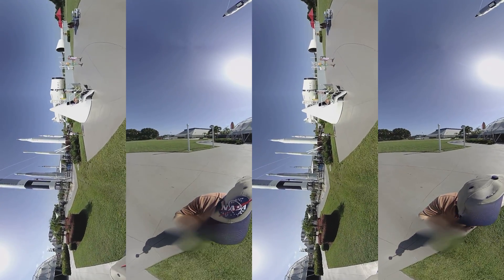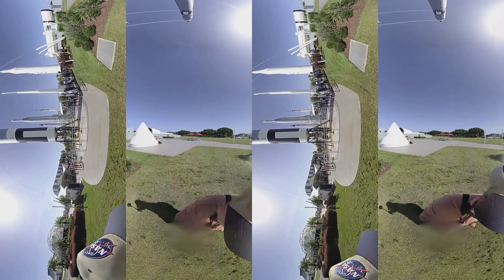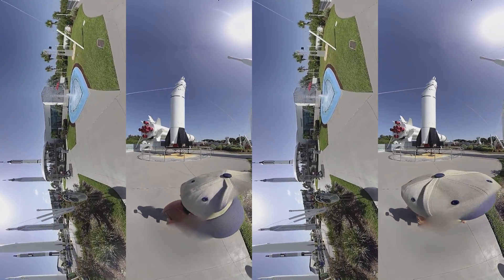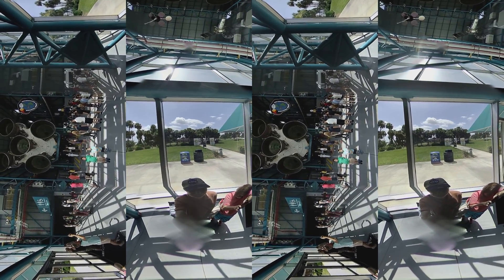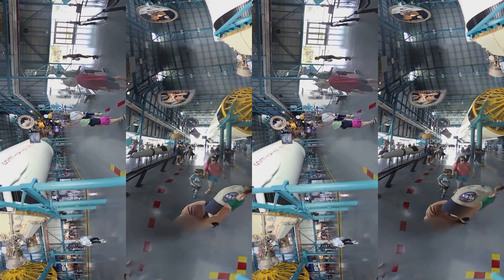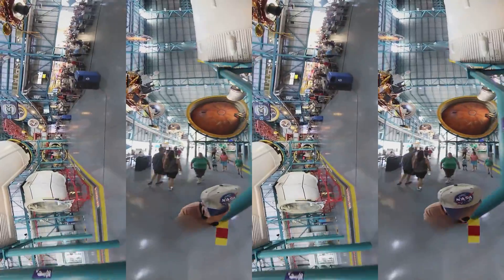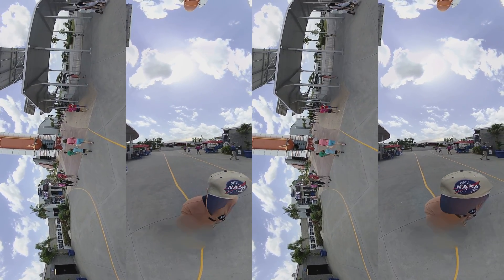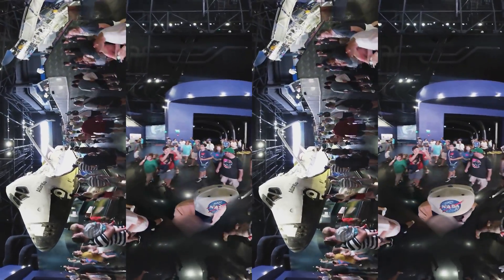Kennedy Space Center 360 VR 3D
A brief tour of the Kennedy Space Center with the Vuze 360 camera.  We didn't have the gimbal along on this trip so it is a little shaky.

As with any 360 VR 3D video it is best viewed with VR head mounted display.